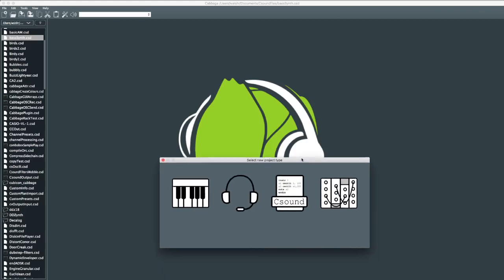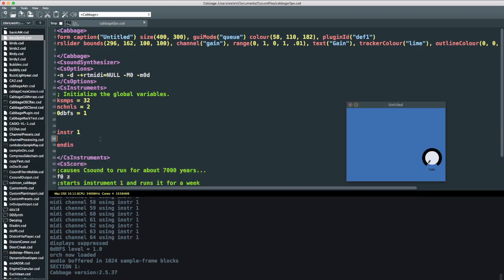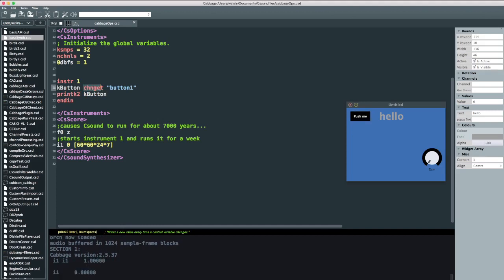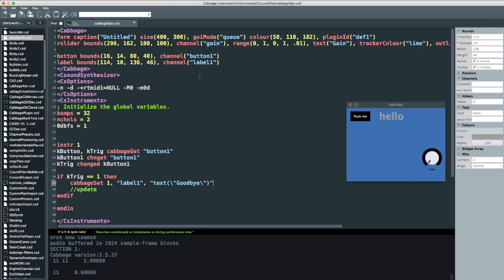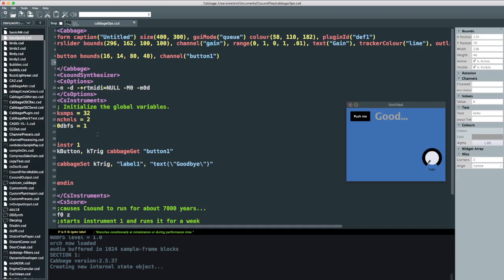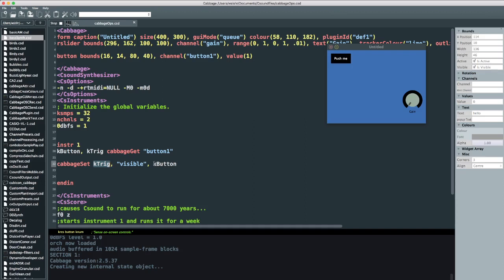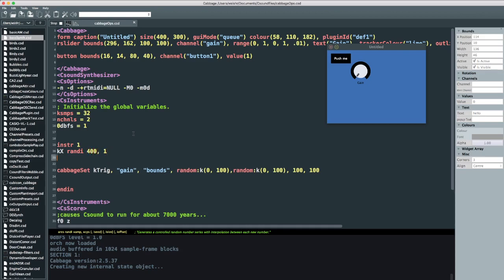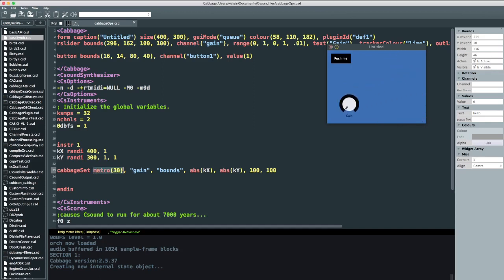New cabbageGet/Set opcodes in Cabbage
A short introduction to the new cababgeSet/cabbageGet opcodes in Cabbage. These Cabbage only Csound opcodes help manage communication between Cabbage and Csound, and offer far more streamlined controls of widget attributes than in previous versions of Cabbage.